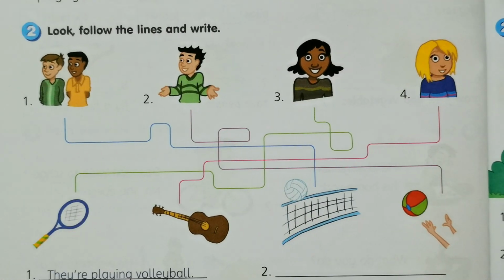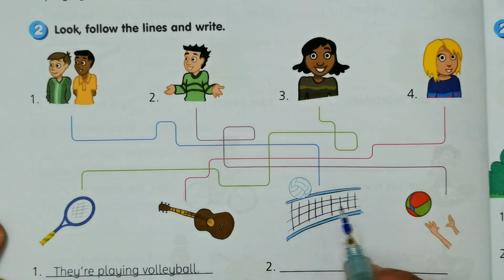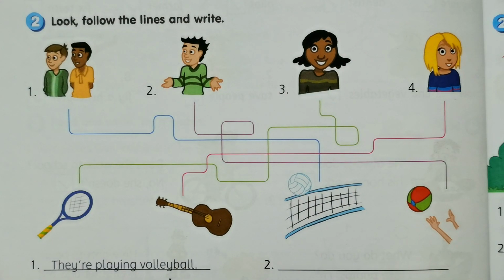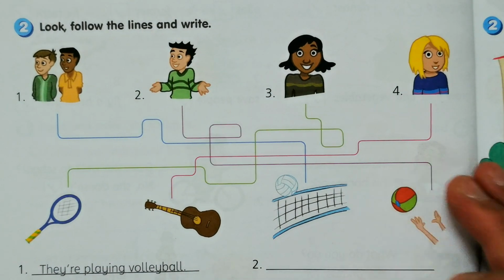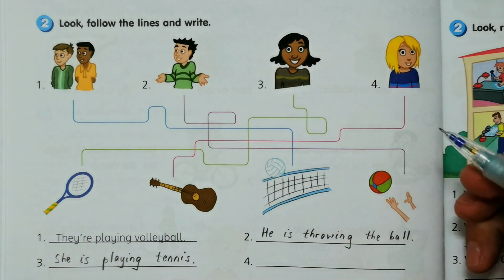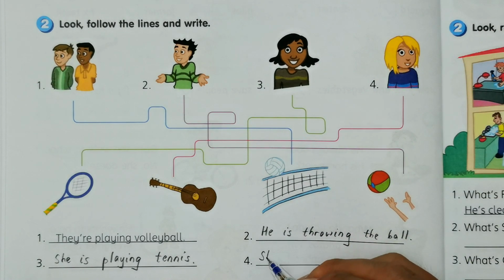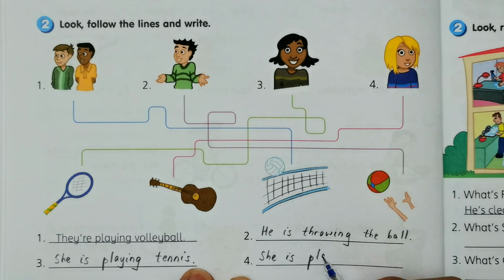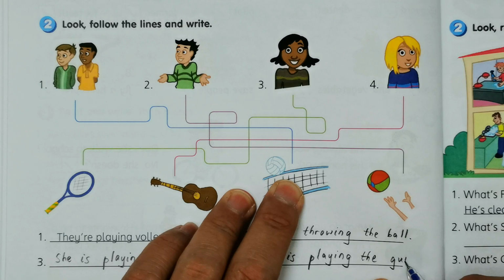Year 3 Get Smart Plus Workbook Answer Page 18🍎Module 3 Right now🚀Sing a song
Year 3 Get Smart Plus Workbook Answer Page 18🍎🍎🍎Module 3 Right now🍉🍉🍉Sing a song🚀🚀🚀Learning Ingredients - auxiliary verbs, write sentences🌈🌈🌈How to Learn English🎃🎃🎃English Language Learning

The page number for this Year 3 Get Smart Plus Workbook Answer is:

👉🏻👉🏻👉🏻Year 3 Get Smart Plus Workbook Answer Page 18

The content that covered in this Year 3 Get Smart Plus Workbook Answer is:

👉🏻👉🏻👉🏻Sing a song

The learning ingredients that covered in this Year 3 Get Smart Plus Workbook Answer are:

👉🏻👉🏻👉🏻auxiliary verbs, write sentences

Important Notes:
🔴You are advised to rewind this Year 3 Get Smart Plus Workbook Answer video for more effective learning.
🔴It is recommended that you speak the English words out loud when studying this Year 3 Get Smart Plus Workbook Answer.